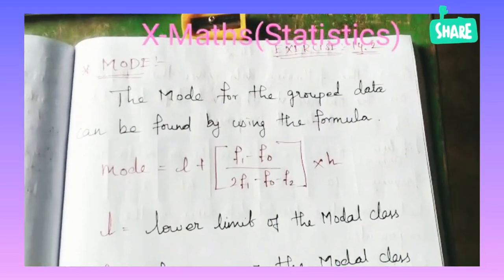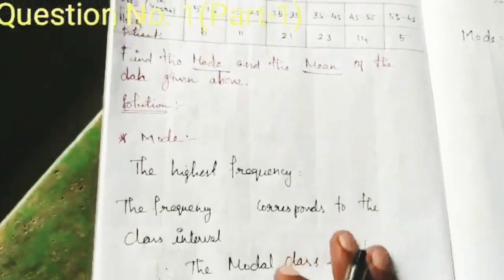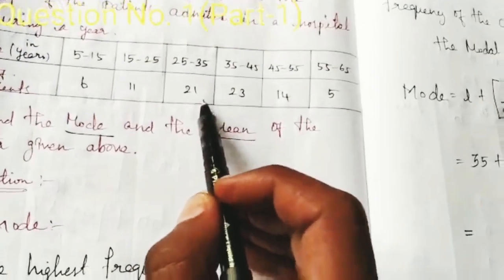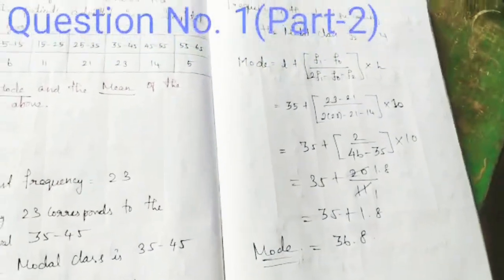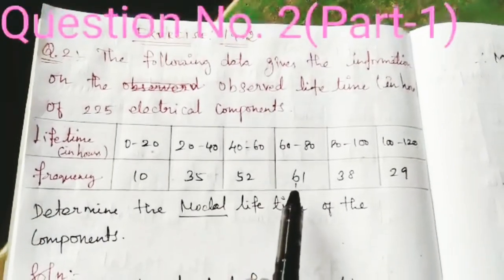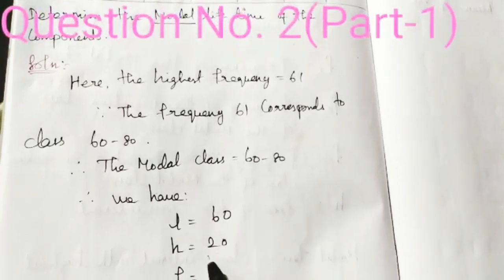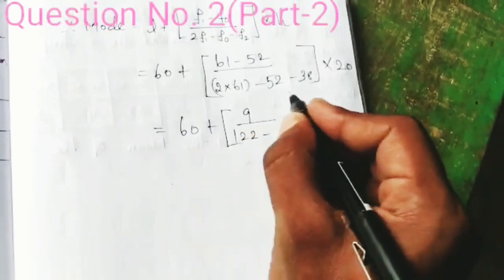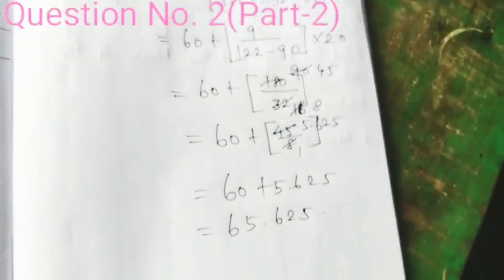CBSE-Class-X-Mathematics-Statistics-MODE(Exercise-14.2)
How to find out the MODE value for Grouped data?